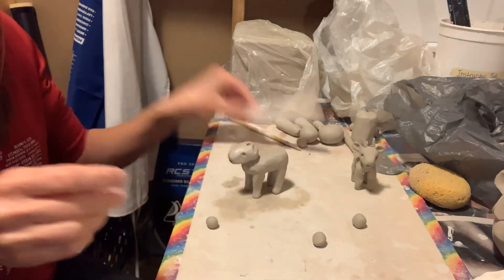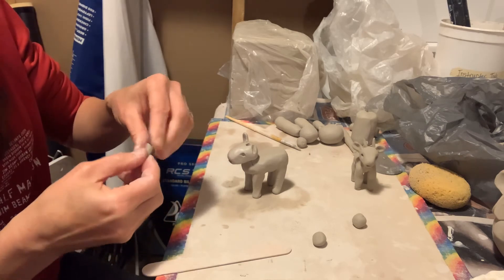How to build a clay goat